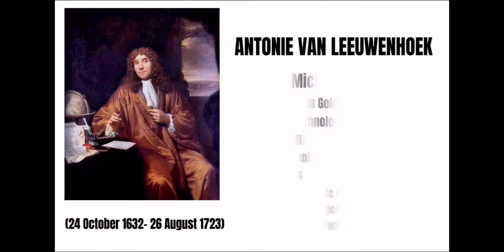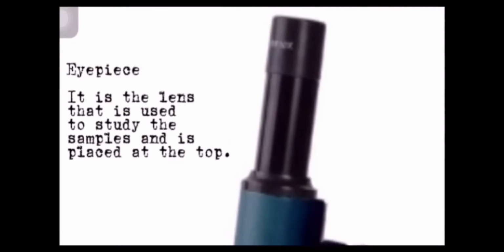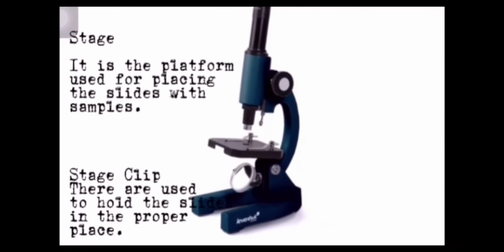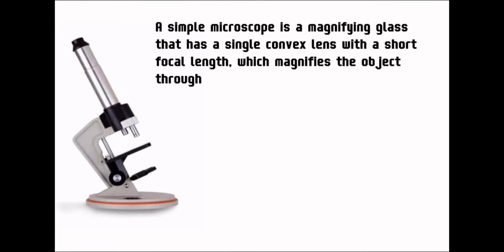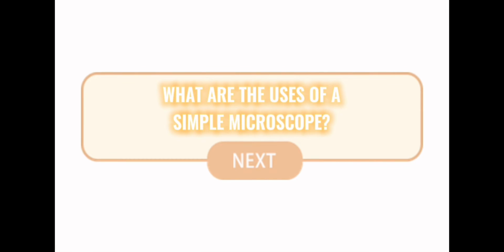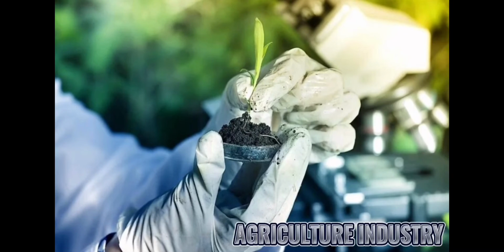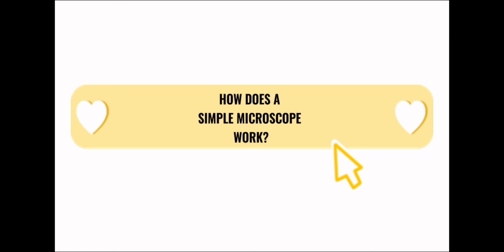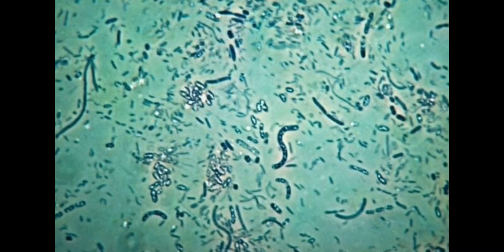TRANSFER TASK IN PHYSICAL SCIENCE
Merleanna Alyzza Manansala- I edited the video and I researched everything about a simple microscope.
Rafael Guevarra